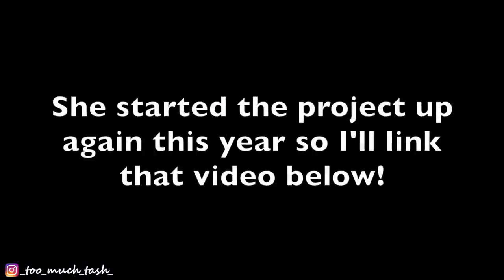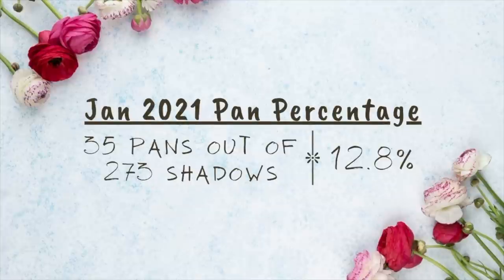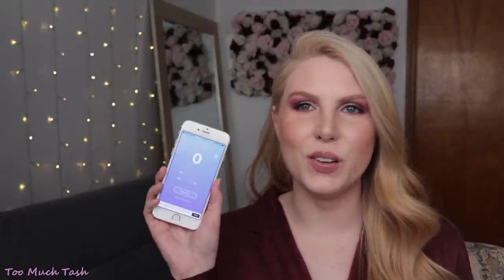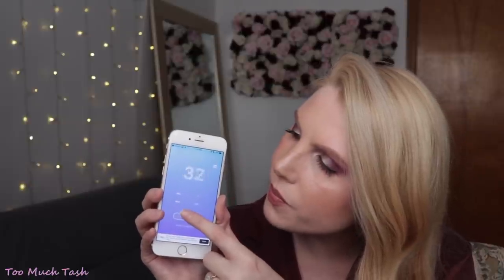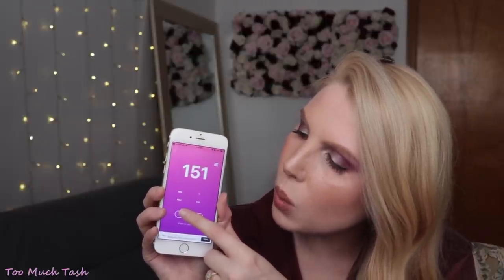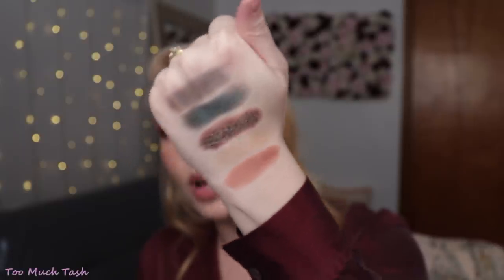2021 Pan Those Eyeshadows Introduction!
Alexandra created this idea and has two years worth of Pan Those Eyeshadows content on her channel. She also uploaded a 2021 intro video!

Other Pan Those Eyeshadows Projects

App I used to generate random numbers - Pretty Random by Fox Bytes

Today's video is going to be a project pan 'roulette' style video, where I randomly pick 5 eyeshadows to work on. Every update I'll randomly choose another shadow for every shadow I hit pan on.

The goal is to play with and hit pan on as many eyeshadows as I can this year.

Shadows In This Project So Far
1. Too Faced Peacocking (Natural Lust Palette)
2. Sydney Grace Single in Red Chameleon
3. Too Faced Love Spark (Natural Lust Palette)
4. Too Faced Warm Rose (Natural Nudes Palette)
5. Nabla Single in Interference

What I'm Wearing:
Eyes: Too Faced Come and Get It and Pinned Down (Natural Lust Palette), Cyborg (ABH Sultry Palette)
Lips: NYX Nude Suede Shoes lip liner and Catrice Volumizing Lip Balm in Grace-full Lips